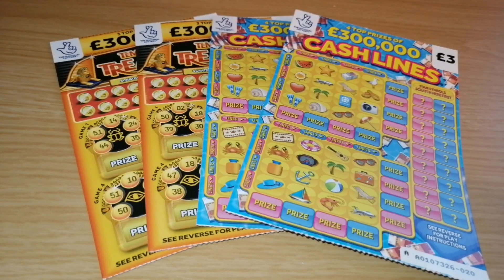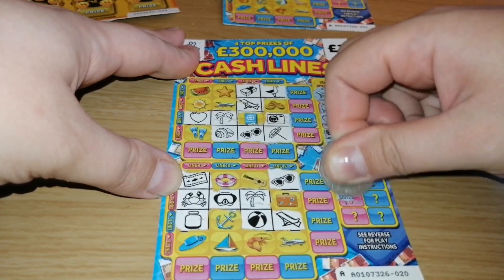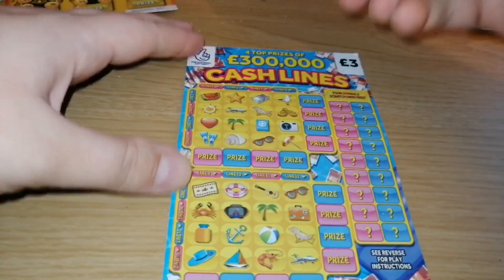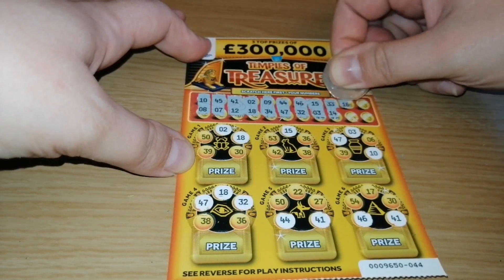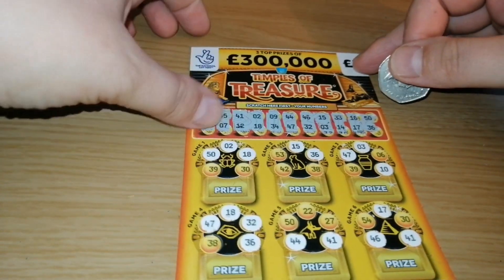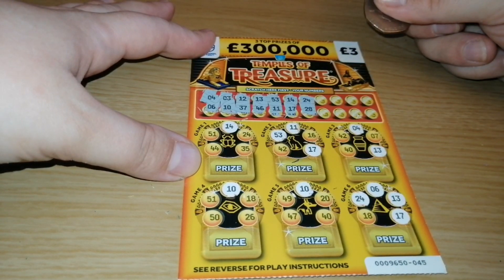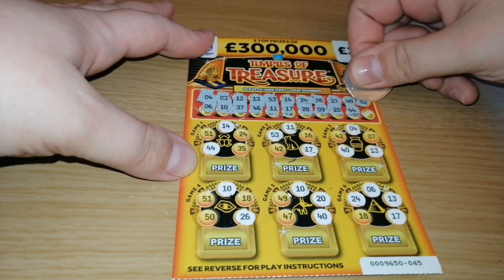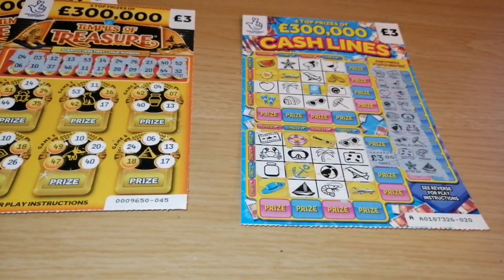Temples of treasure vs cashlines 🥰scratchcards